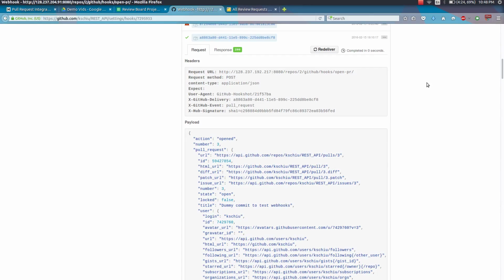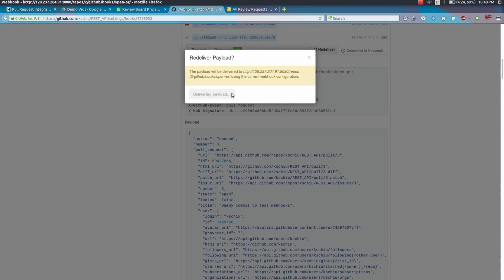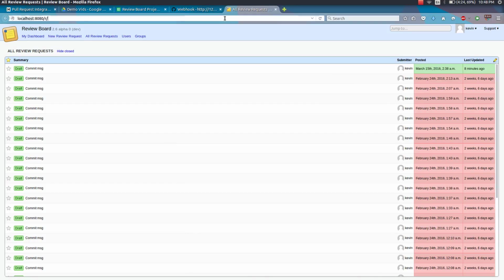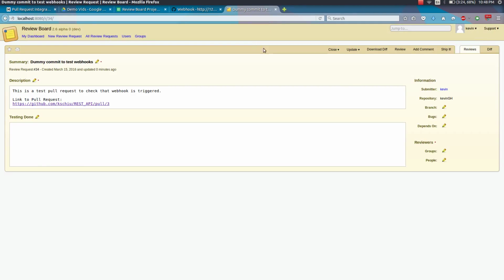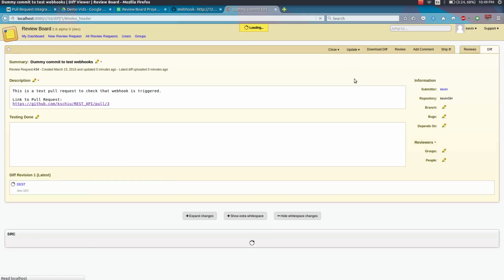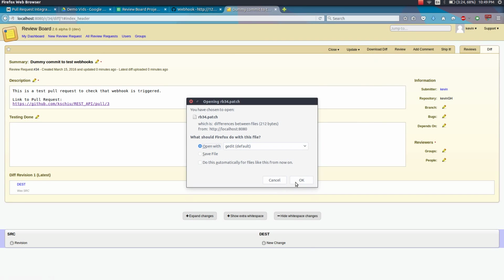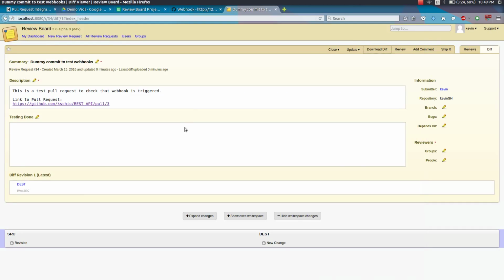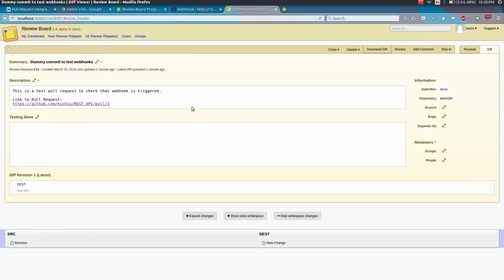Kevin Chiu - Pull Requests (2nd Demo)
In Kevin's second demo for GitHub Pull Request integration, he shows how a Pull Request even from GitHub gets turned into a review request on Review Board, complete with a downloadable diff. He also goes over some of the internals of how this works, along with next steps for deeper integration by leaving review statuses on the pull request on GitHub through their Status API.

Kevin is a Spring 2016 Open Academy student working on the Review Board project.